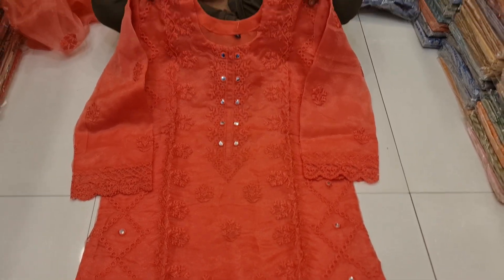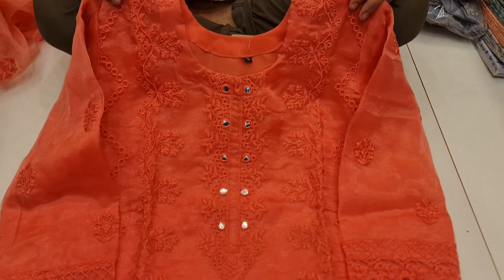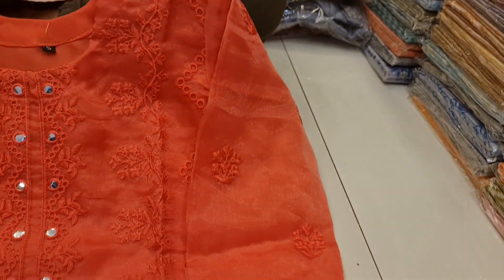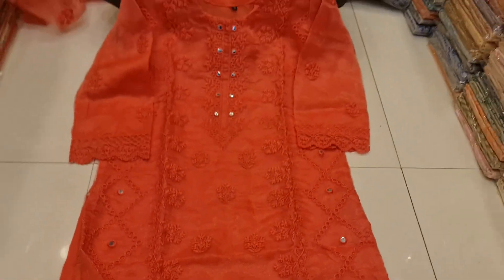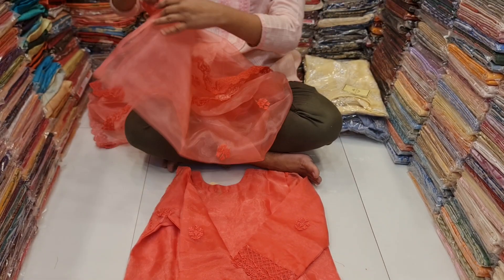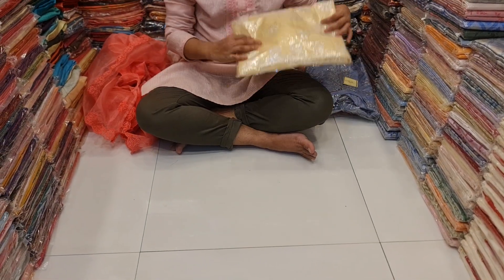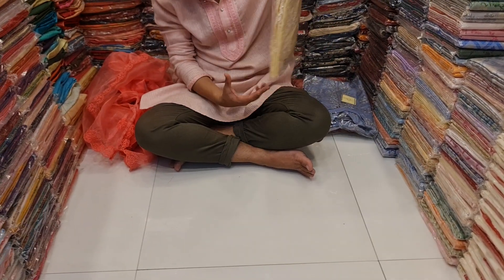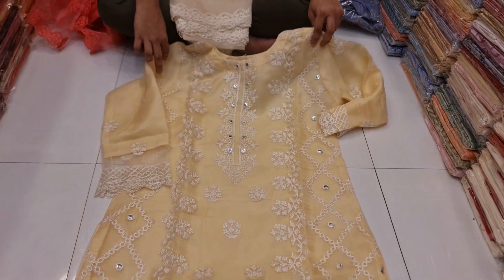পূর্ণিমা শাড়িতে ৮০০ টাকায় আগানুরের অরগেঞ্জা টু-পিসের মেলা বসেছে